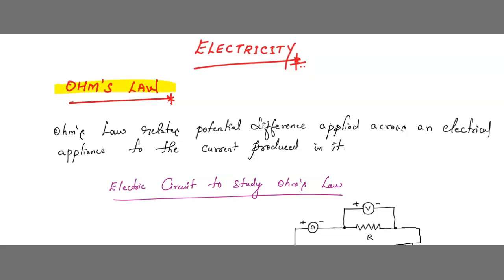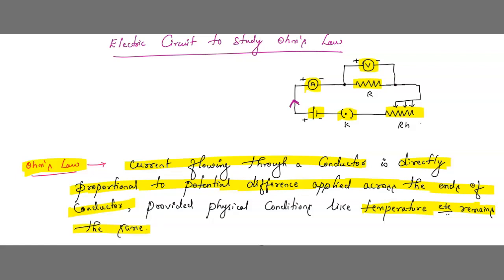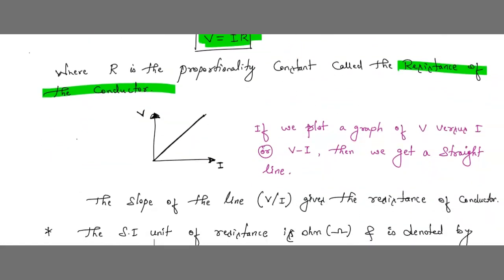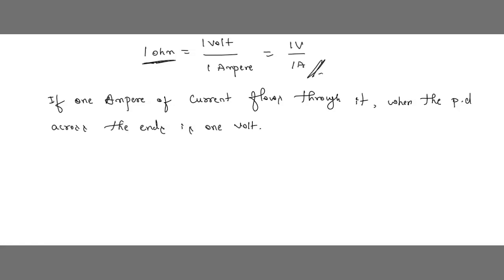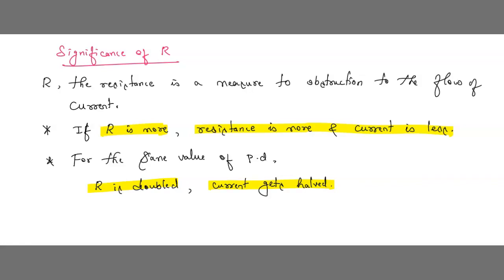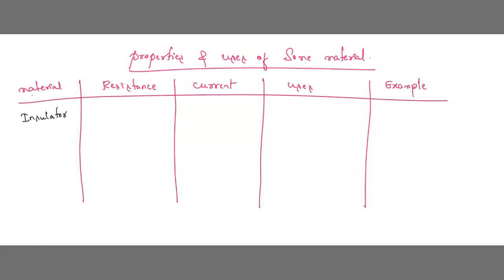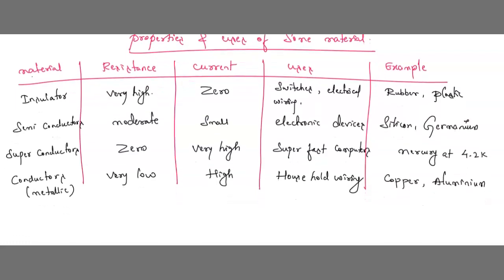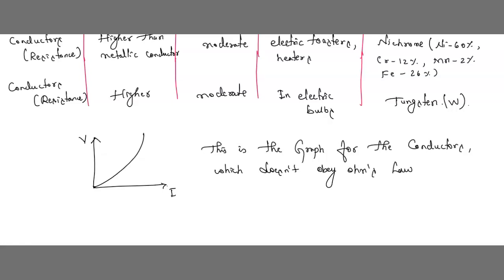Electricity Class 10 | Part 5 | Ncert | SSLC | Full Chapter | Detailed Explanation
In this session we have covered about Ohm's Law, significance of R &  properties, uses, resistance, current of some materials and covered all important questions related to this topic.

Branches: TANNERY ROAD / SHIVAJI NAGAR, BANGALORE

SPECIALISED COACHING FROM A TEAM OF EXPERTS AND RESOURCE PERSONS